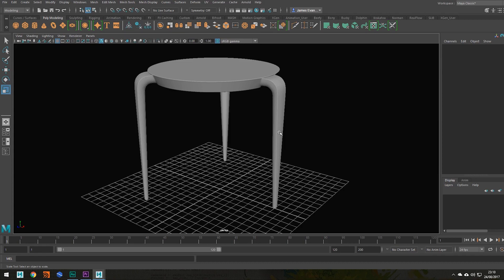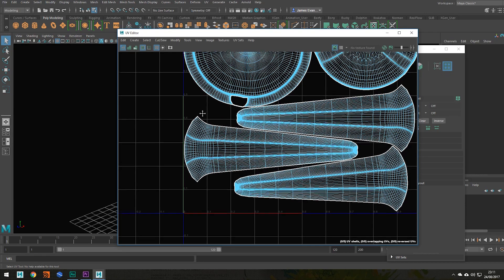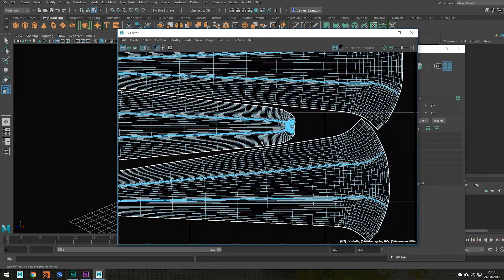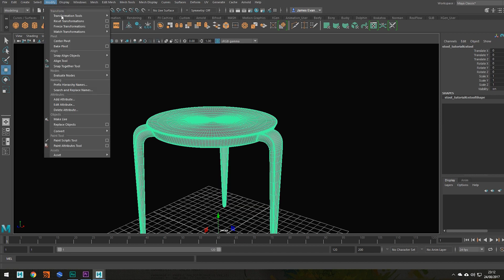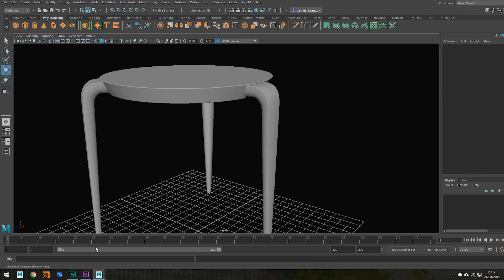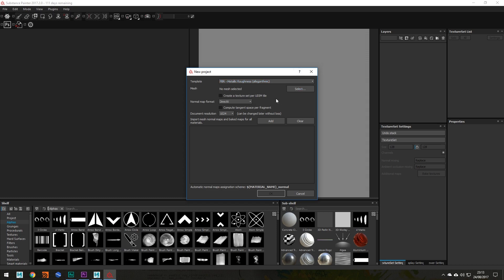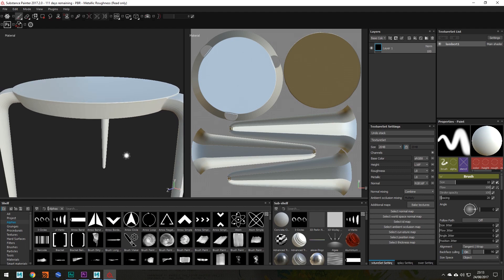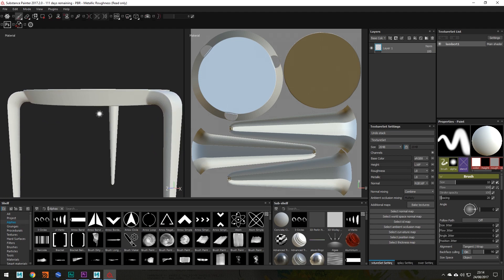Exporting a 3D Model from Maya into Substance Painter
This is a guide that will teach you how to export a 3D model that has been created in a 3D package such as Maya, 3DS Max or Cinema 4D, and import it correctly into Substance Painter with UV's.

~3D Illusionist